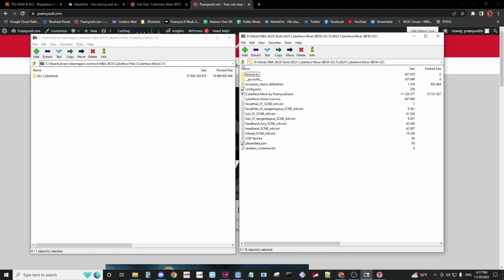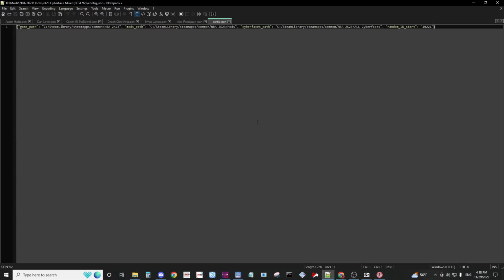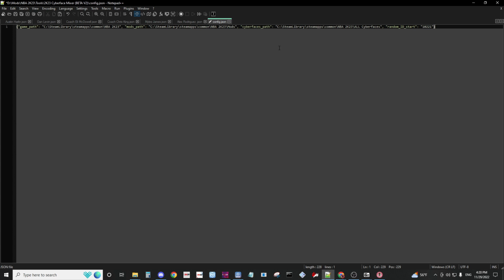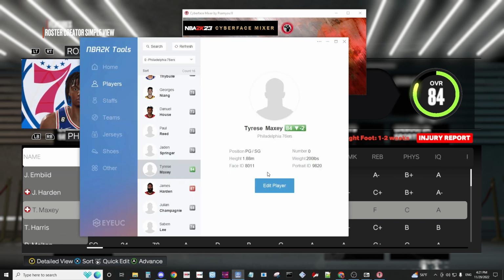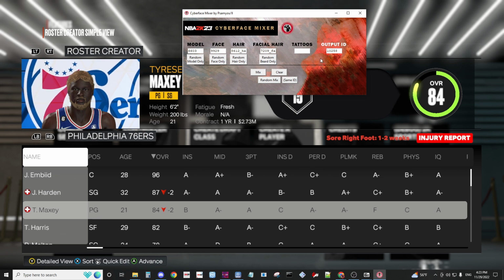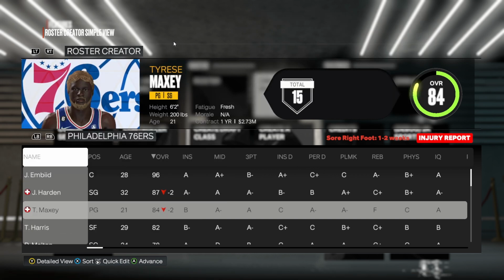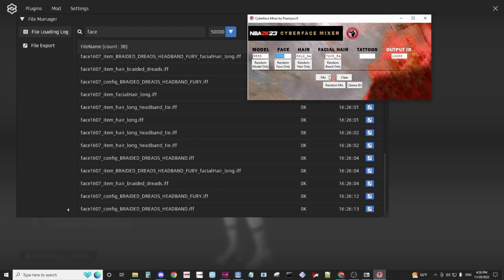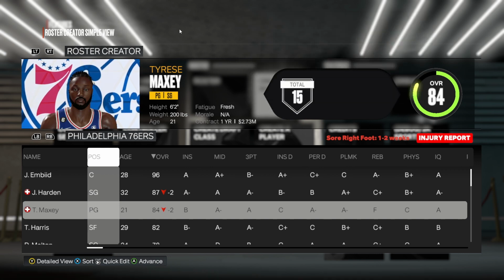Cyberface Mixer BETA v2 INSTALL + USE TUTORIAL